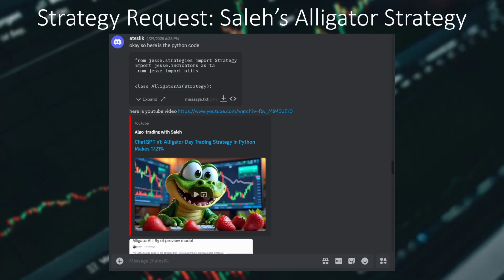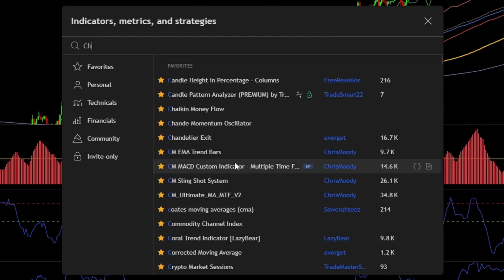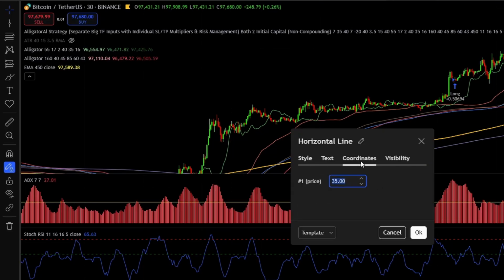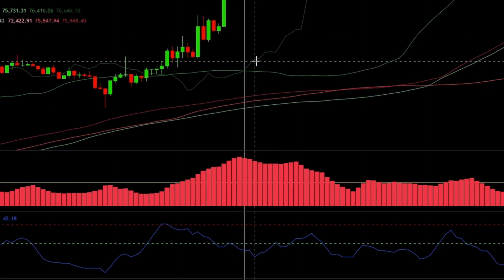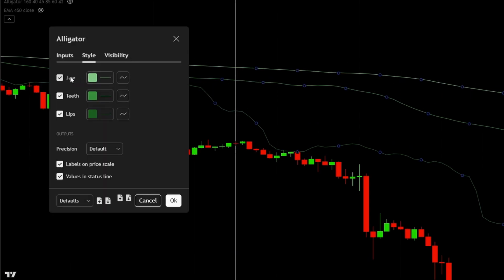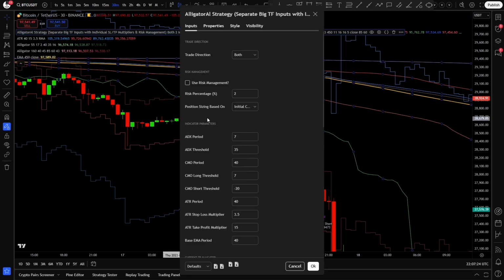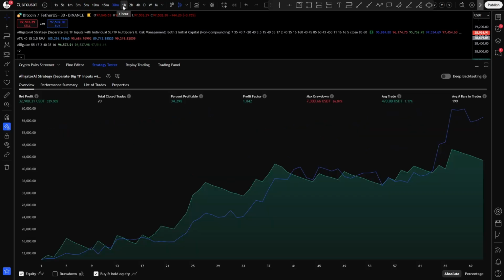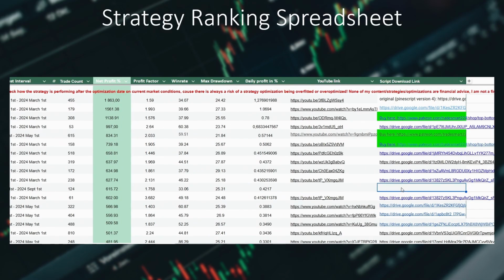ChatGPT o3: Williams Alligator Strategy for Bitcoin - WORKS ON ALL TIMEFRAMES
Curious how the Williams Alligator indicator performs on Bitcoin?
In this video, I take a Smart Trader Tier member’s Bitcoin 30-minute strategy concept using the Alligator—and code it from scratch in Pinescript v5 with ChatGPT’s help! After some hands-on optimization, the backtest results improved dramatically.

Here’s what you’ll see:

Full breakdown of the Williams Alligator trading strategy

All indicators explained, with my optimized settings

Clear entry/exit rules and step-by-step guide

Detailed backtest results and performance

Where it ranks on my exclusive Strategy Ranking Spreadsheet

📌 Get the strategy script for free
(Use the SAME PARAMETERS as shown in the video for identical results!):

Chapters:
0:00 Intro
1:06 Indicators
5:07 Entry/Exit Rules
9:33 Backtest Results
12:14 Get Access To The Script
12:49 Strategy Ranking Spreadsheet
13:16 Outro

None of the strategies presented on this channel are trading or financial advice. I am not a financial advisor. Always do your own research before using any strategy for live trading.